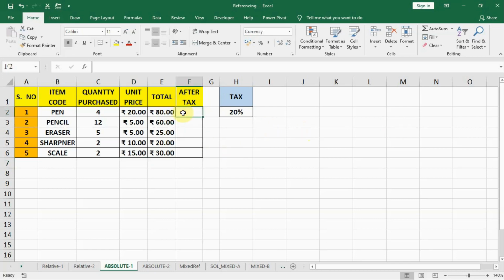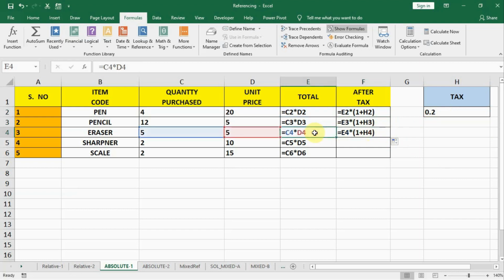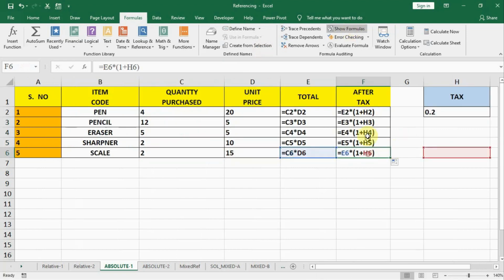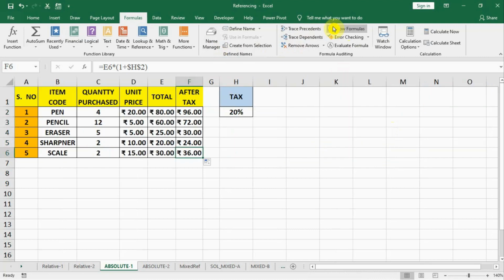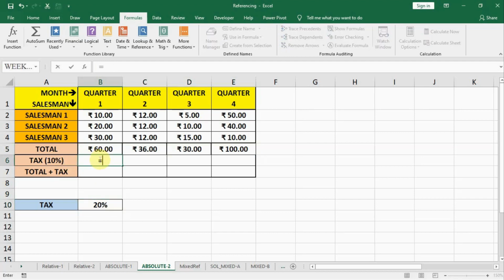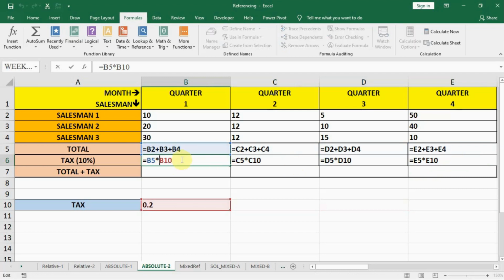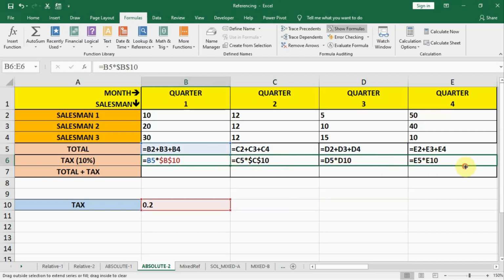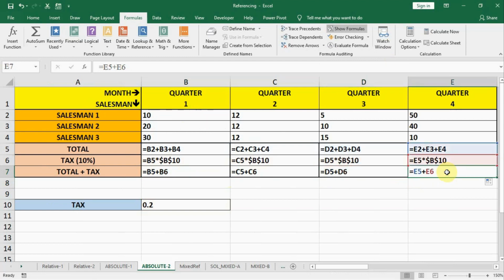79 - Absolute Reference in Excel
This tutorial talks about absolute referencing and explain the steps to apply absolute reference. .